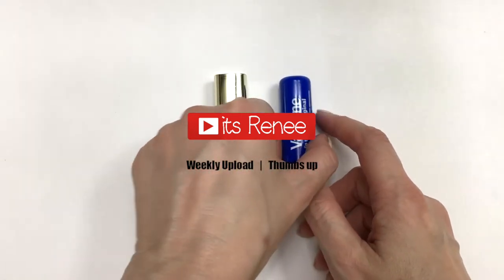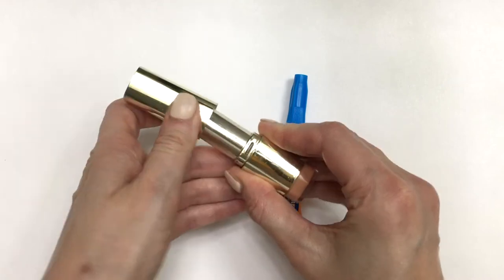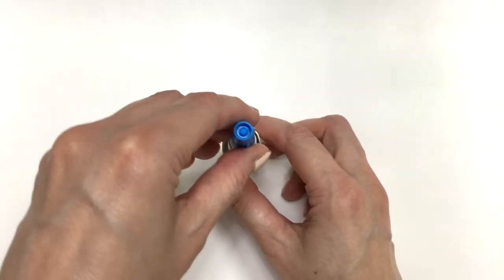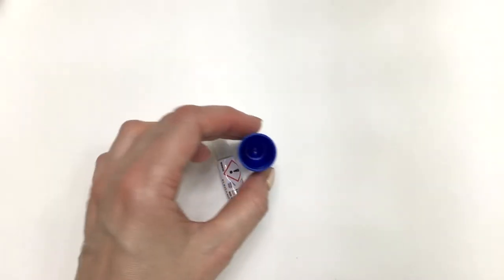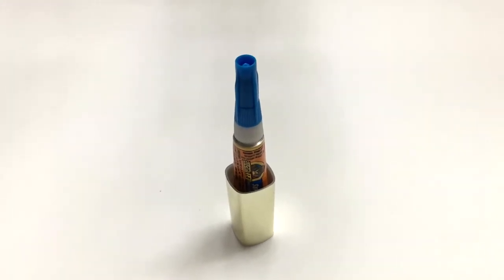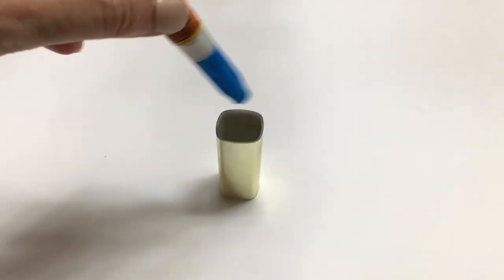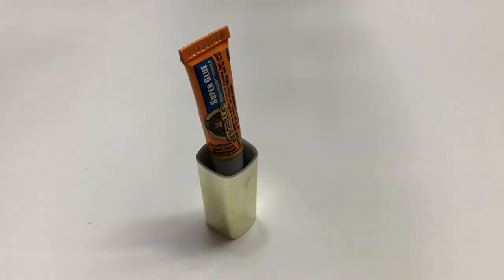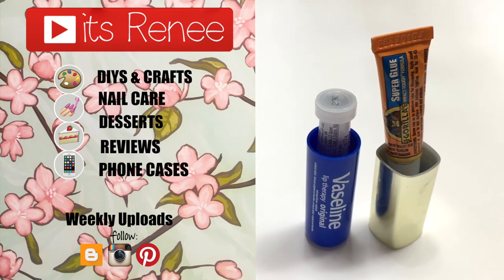DIY Glue Holder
Hi! I hope you like this DIY Glue Holder!